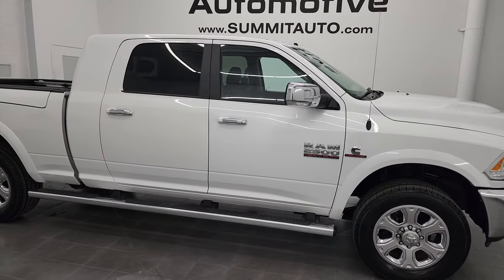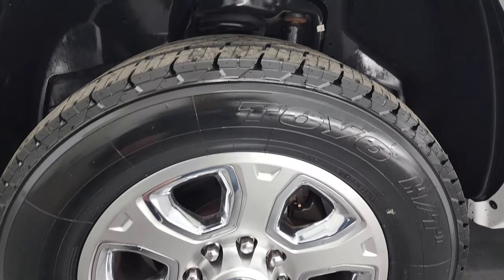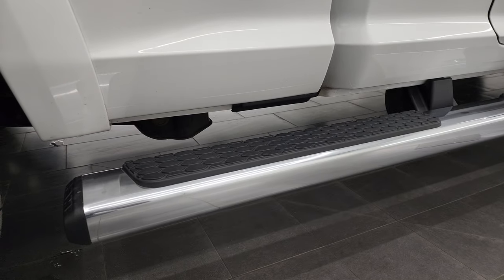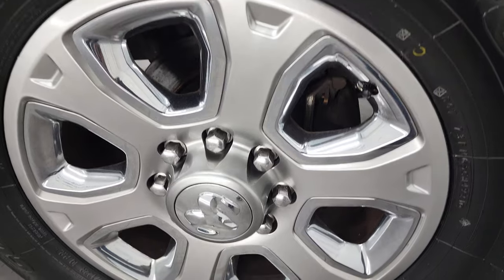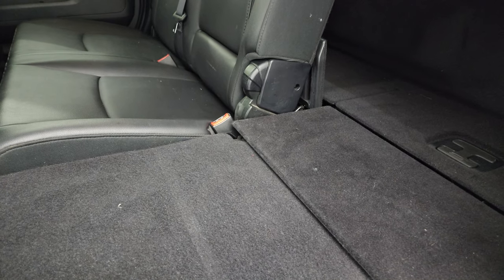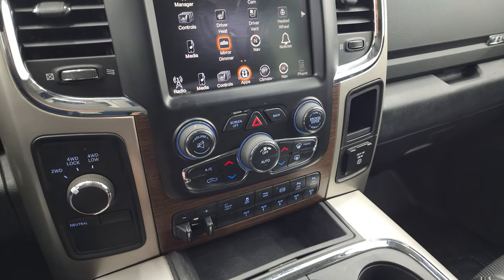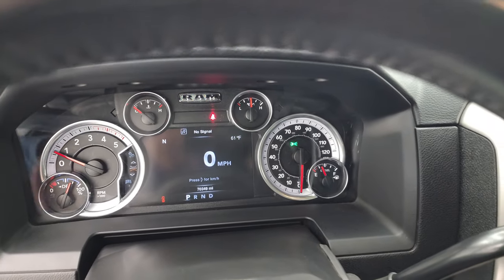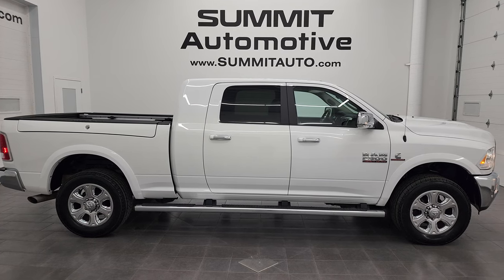2016 RAM 2500 MEGACAB MEGA CAB MEGA-CAB LARAMIE 4K WALKAROUND 13266Z SOLD!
This 2016 RAM 2500 MEGACAB MEGA-CAB MEGA CAB LARAMIE CUMMINS DIESEL IN BRIGHT WHITE FOR SALE IN FOND DU LAC OSHKOSH WISCONSIN 54935 is the vehicle we did walk around review of today.

Thank you for checking out this video of this 2016 RAM 2500 MEGACAB MEGA-CAB MEGA CAB LARAMIE CUMMINS DIESEL IN BRIGHT WHITE FOR SALE IN FOND DU LAC OSHKOSH WISCONSIN 54935

STOCK: 13266Z
PRICE: $47,997
MILES: 70,329
MAKE: RAM
MODEL: 2500
VIN: 3C6UR5NL1GG100418
LOCATION: FOND DU LAC OSHKOSH WISCONSIN, 54937 TRUCKS ON 41

1 OWNER! CLEAN TITLE HISTORY! CLEAN CARFAX! 6.7 Liter Cummins Diesel, Mega Cab Full Four Door Crew Cab Megacab, Short Box 6 1/2 Foot Shortbox, Ram Box with Side Box Lockable Storage Compartments RamBox, Laramie Package, 6 Speed Automatic Transmission with Optional Manual Tap Shift, Turn Dial 4x4 Four Wheel Drive 4WD, Auto Air Level Rear Air Suspension, Factory GPS Navigation System, Reverse Backup Camera Rearview Camera, Dual Power Air Conditioned Ventilated and Heated Seats, Black Ebony Leather Seats, Bucket Seats, Memory Driver's Seat, 2nd Row Heated Seats, Full Towing Package with Receiver Trailer Hitch, Wiring and Transmission Cooler Tow Package, Fold Up Tow Mirrors, Heat Power Mirrors, Power Fold in Power Mirrors with Built-in Directional Signals, Firestone Transforce AT LT285/60 R20 Tires, 20 Inch Rims Premium Wheels, Painted Alloy Rims Premium Wheels, Four Wheel Disc Brakes, Factory Chromed Stepbars, Spray-in Bedliner, Bedrail Covers, LED Bed Lighting, LED Running Lights, Projector Lamp Headlights, Sonar with Front and Rear Bumper Sensors, Locking Tailgate, Chrome Trimmed Grill, Chrome Trimmed Mirrors, Fender Flares, AM / FM Radio Tuner, Sirius/XM Satellite Radio Capabilities Sirius / XM, Uconnect 8.4AN System 8.4 Inch Touchscreen with AM/FM/BT/ACCESS/NAV, 7-Inch Multi-View Display, Alpine Premium Audio Sound System, 911 Assist System, U Connect Hands Free Bluetooth Hands-Free Phone System Blue Tooth, Auxiliary MP3 Jack Portable Audio Connection, Factory Subwoofer, SD Card Slot, USB Jack Portable Audio Connection, Enter-N-Go System Keyless Entry System, Keyless Entry with Factory Remote Start, Push Button Start, Power Sliding Rear Window Rear Window Defroster, Adjustable Height Seatbelts, Driver and Passenger Front Air Bags, L.A.T.C.H. Child Safety System, Side Curtain Air Bags SRS Safety Restraint System, Heated Steering Wheel Multi-Function Steering Wheel Controls, Homelink System with Three Programmable Buttons for Garage Doors, Lighting Systems & Security Systems, Compass, Outside Temperature Display and Mileage Display, Dual Multi-Zone Climate Control , Weathertech Floormats, Woodgrain Dash And Door Trim, Air Conditioning AC, Cruise Control, Power Locks, Power Windows, Tilt Steering Wheel, Automatic Headlights Autolamp, 115V / 150W Auxiliary Power Outlet, Bright White Clearcoat,

STOCK: 13266Z
PRICE: $47,997
MILES: 70,329
MAKE: RAM
MODEL: 2500
VIN: 3C6UR5NL1GG100418